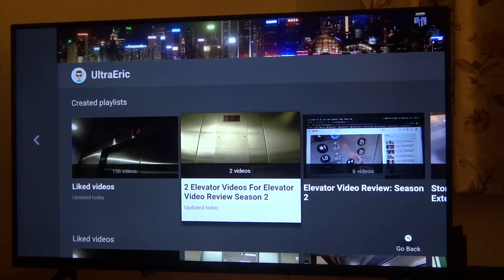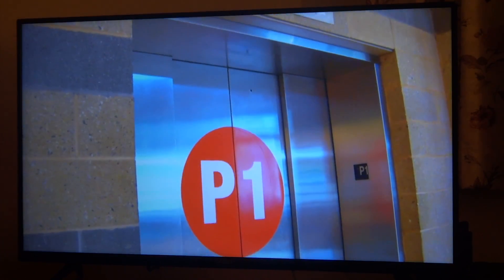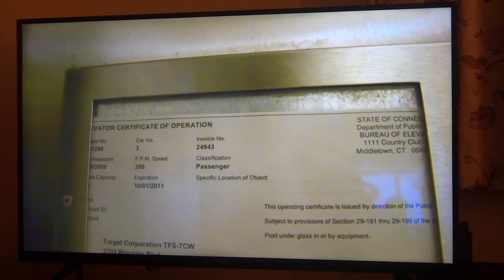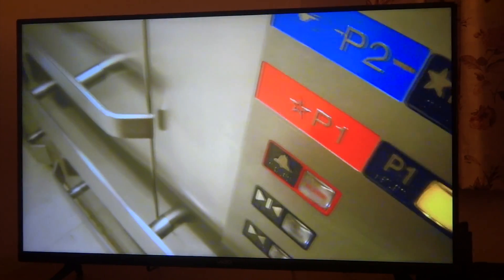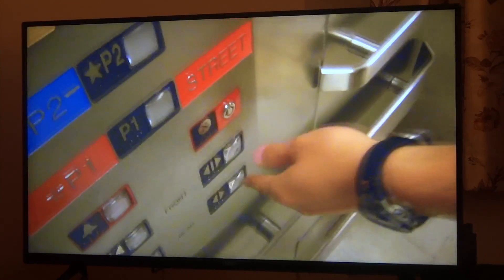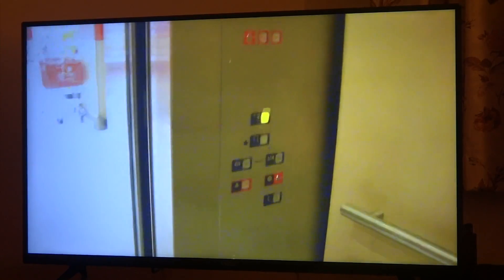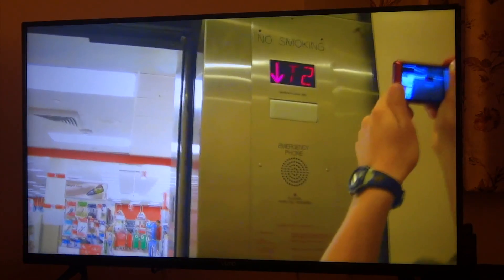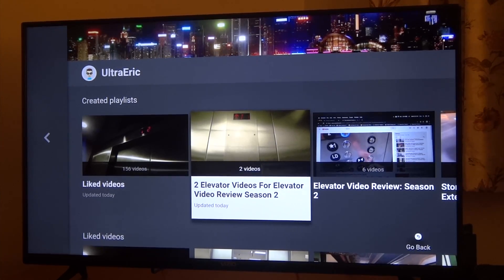Elevator Video Review Season 2 Episode 7: 9/12/19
It's been a while but we're working on it for more episodes.